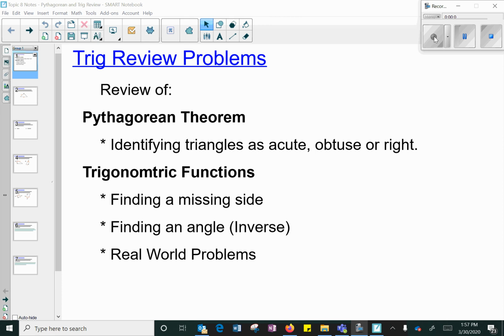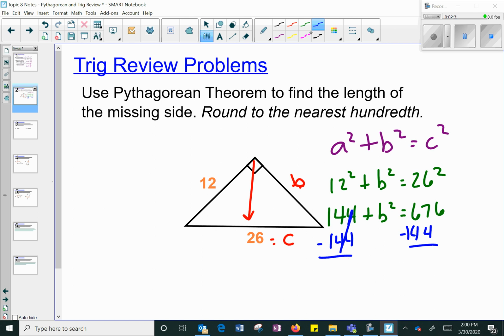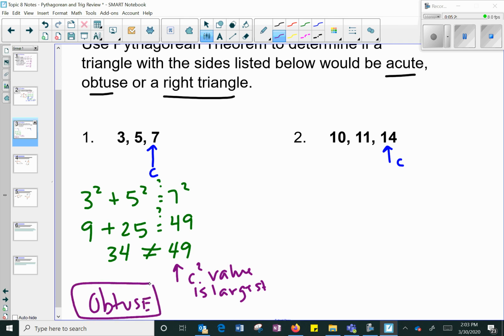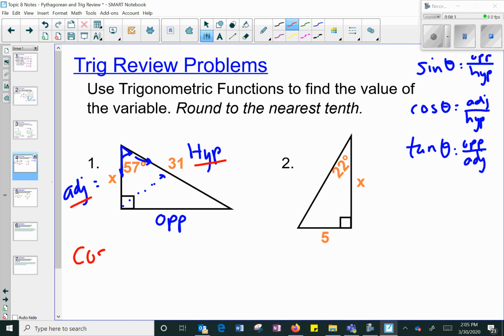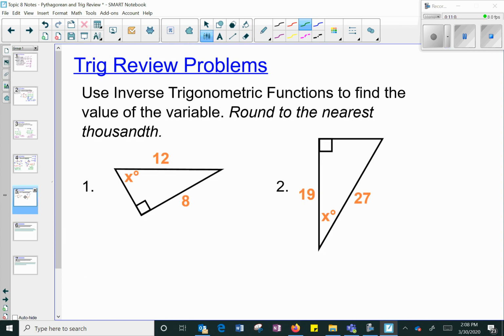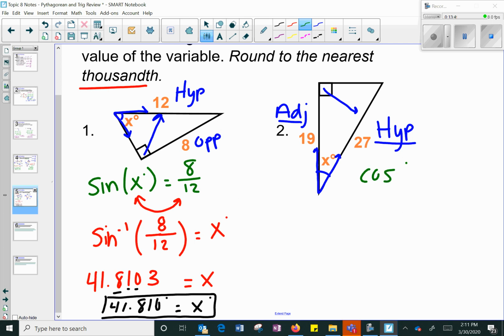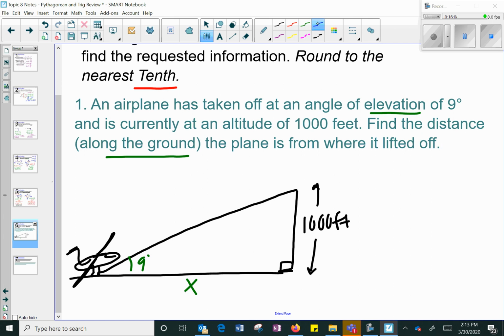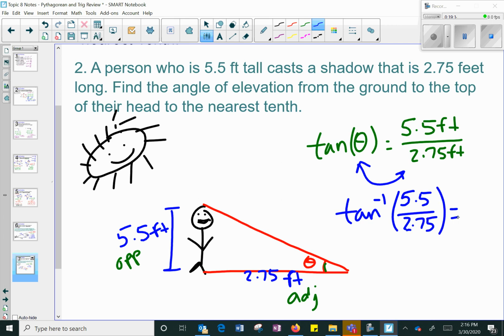Topic 8 Notes Trig Review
Pythagorean Theorem and Trig Quick Review